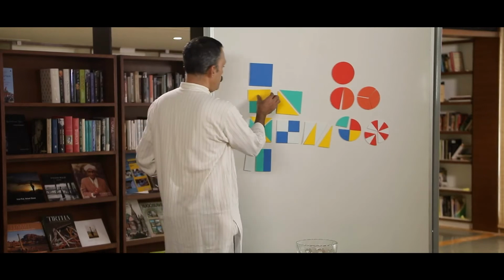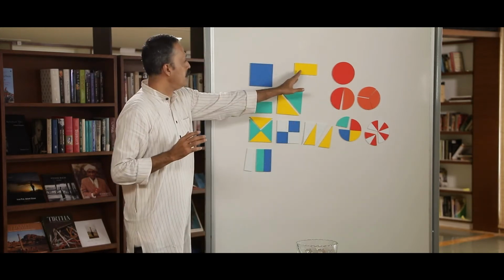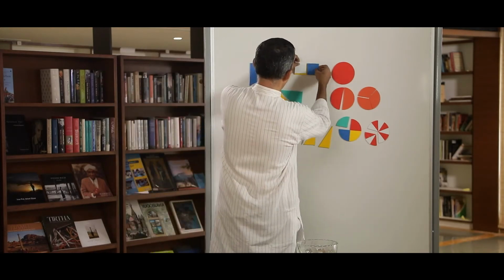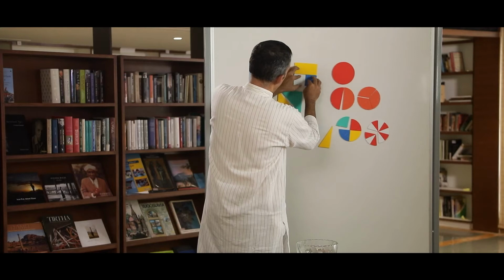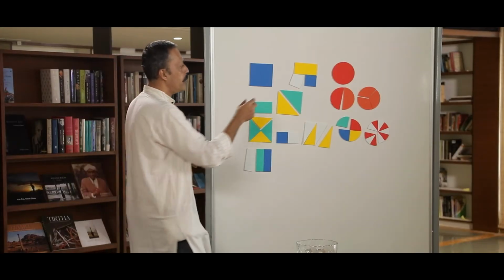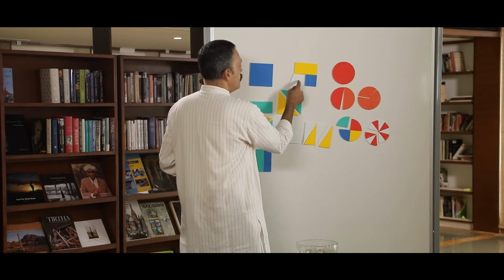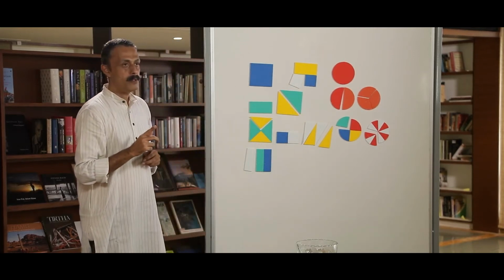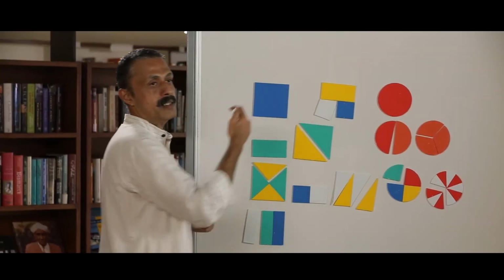Fractions Shapes - Higher Order Thinking (English)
A training video on how to use the Ganitha Kalika Andolana Math Teaching Learning Materials effectively to help children learn the concept of Fractions Shapes - Higher Order Thinking.